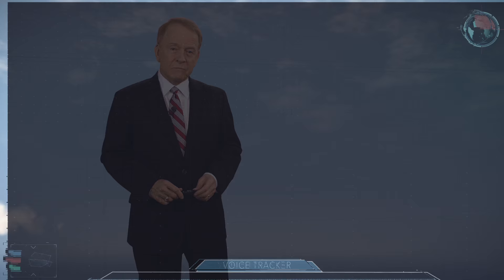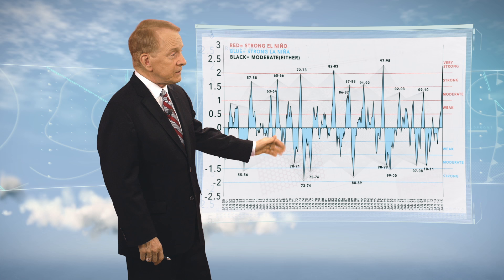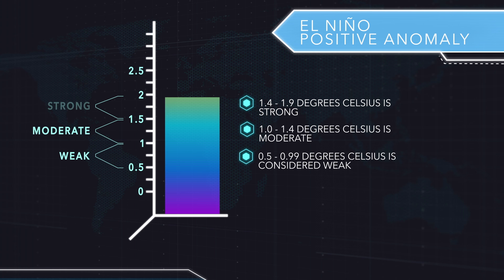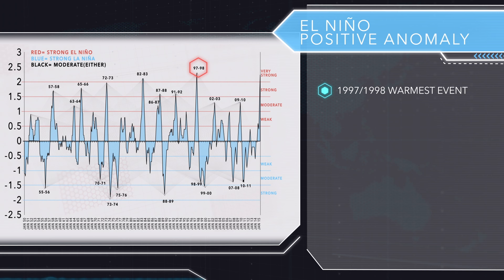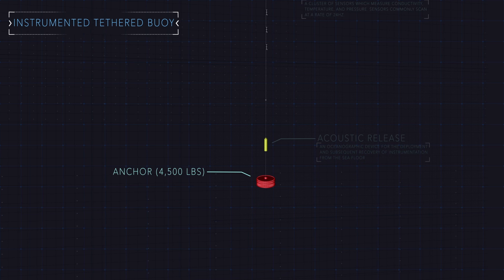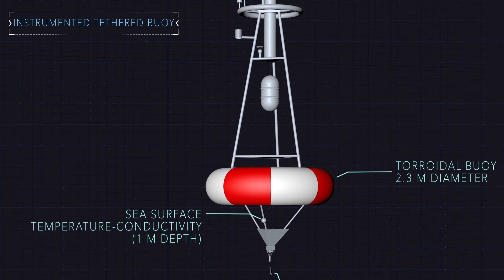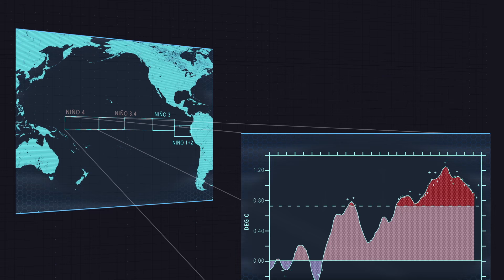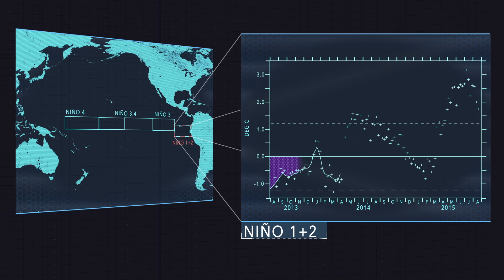Gary England | El Niño | Going Deep